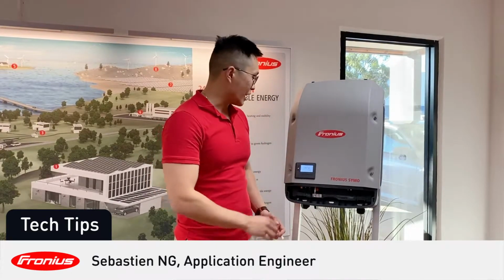Juice News Weekly Bulletin #10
Tune in tonight for a very special weekly bulletin. Tech Tips - Covered by Fronius Australia. The latest STC News - With Formbay. Find out about our new distribution agreement, In the Warehouse - Presented by Rami Fedda with all the details on tomorrow's email campaign. Supplier in Focus - Presented by Stephen Zhang, Managing Director of LONGi Solar Australia. Doug from 3Quotes answers your questions from last week's bulletin. Customer Profile - Solar Man Australia. To wrap it up we're At Juice - Featuring Ashlee Dowds from our Logistics department.

From everyone at Juice - Wishing a Happy 40th Birthday to Andrew